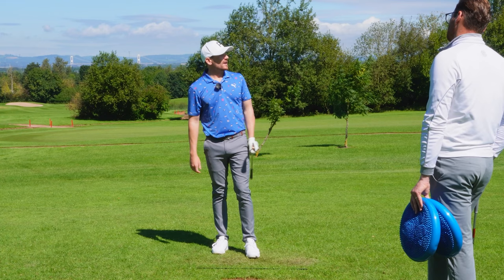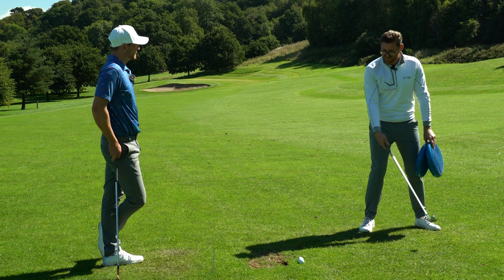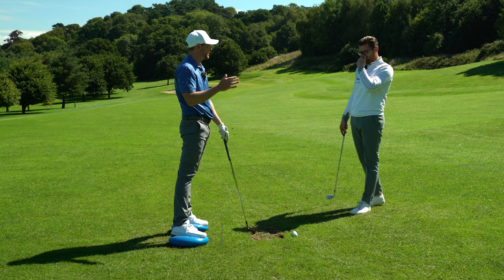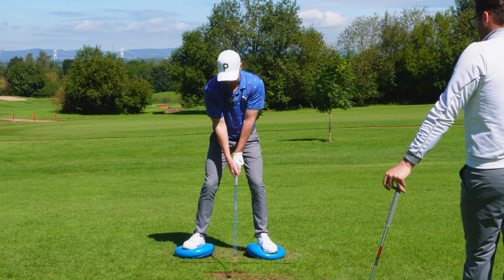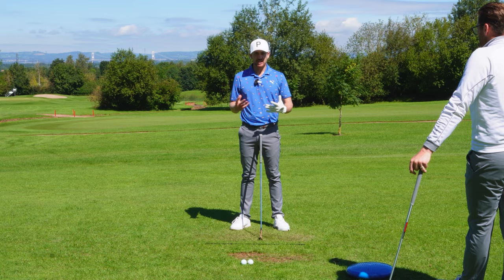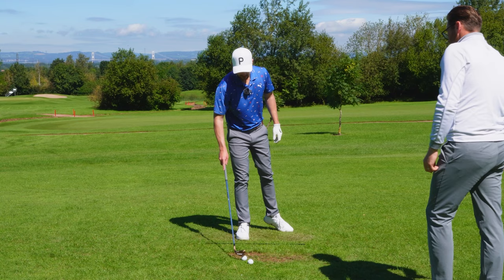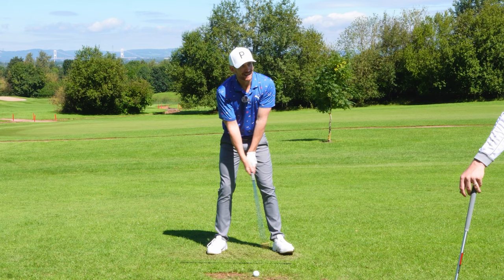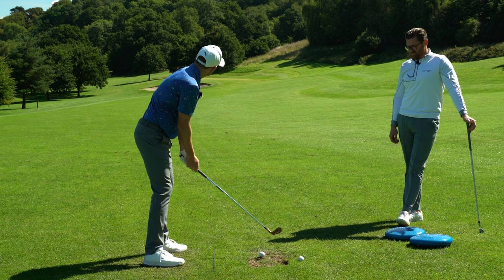How to SEQUENCE Your Golf SWING!